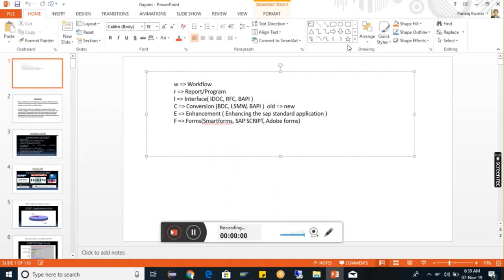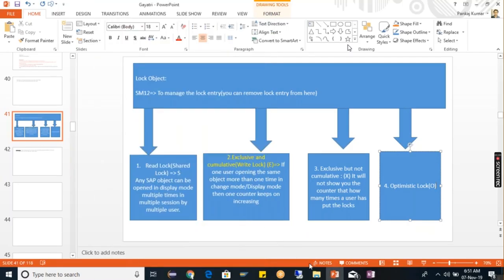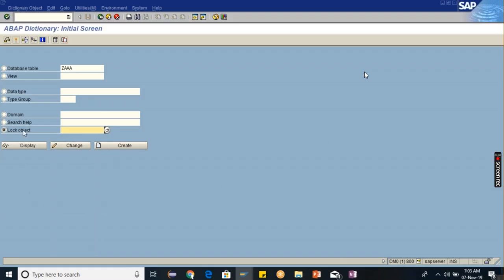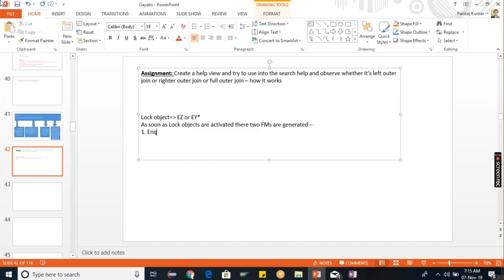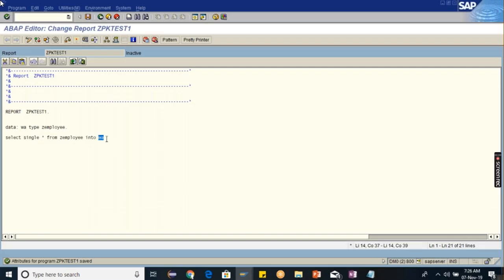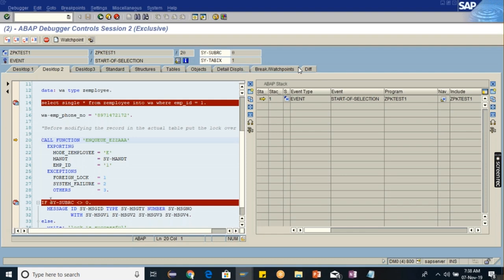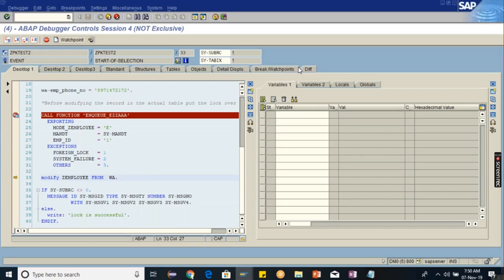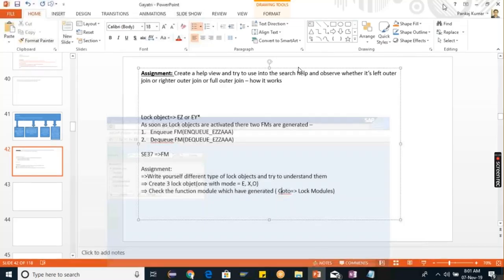Class 92 Locking Concept Demo Practical from Gayatri Class